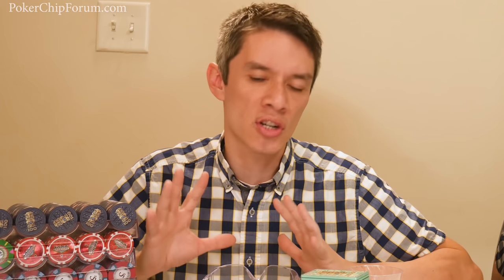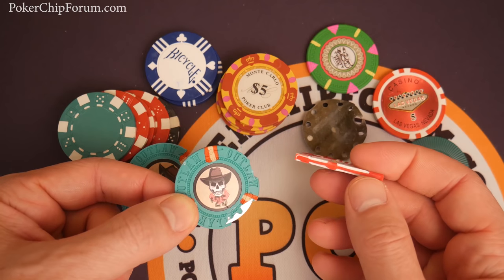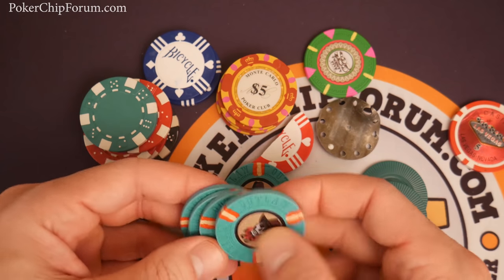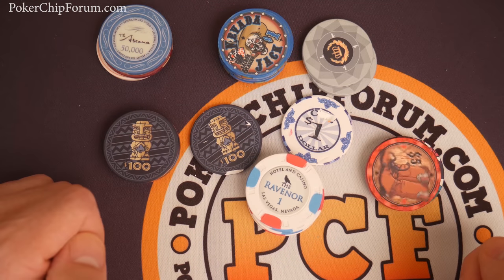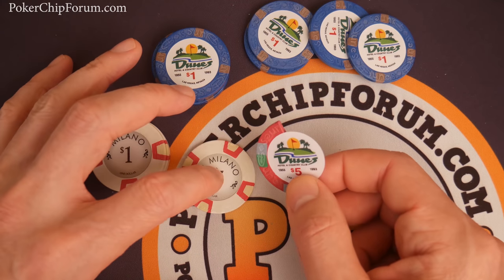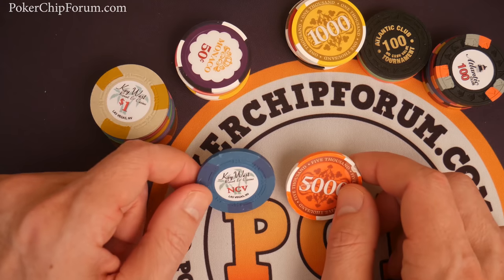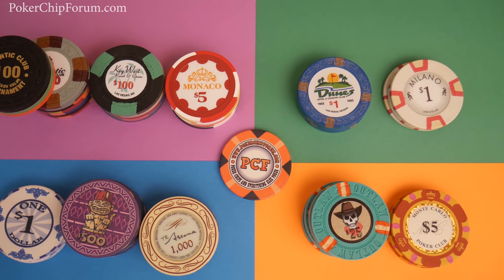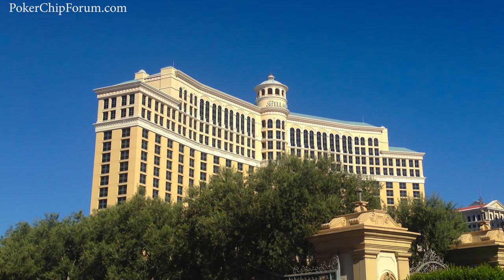2019 Poker Chip Buying Guide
This is a quick overview of my top poker chip picks January 2019. This is my opinion, which seems to change every month. Please use this as a tool to get started and please get samples of chips you are seriously considering.